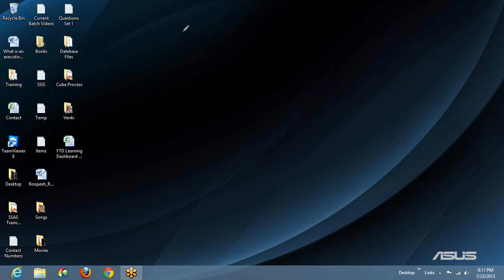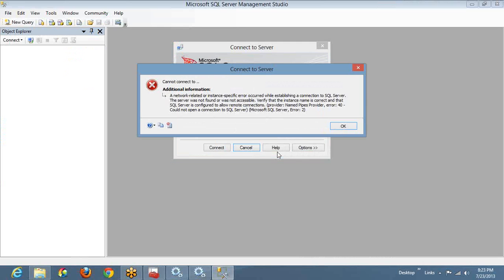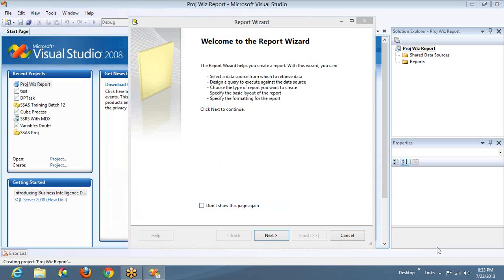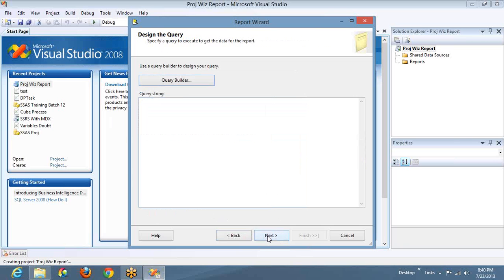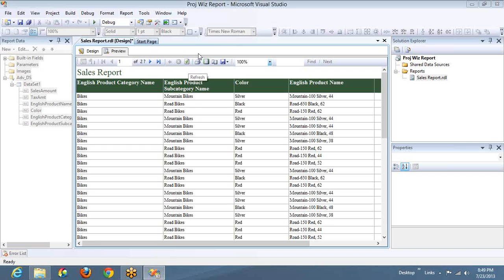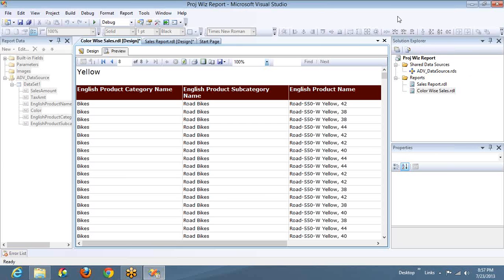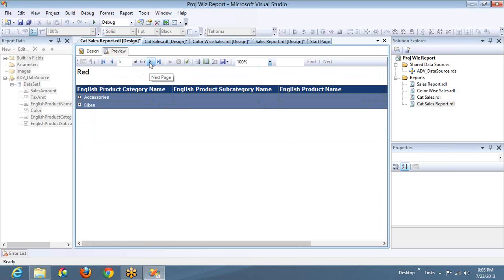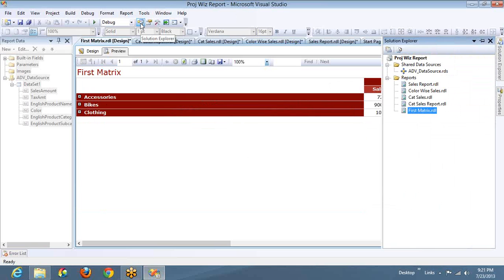SSRS Detailed Sessions Part 2